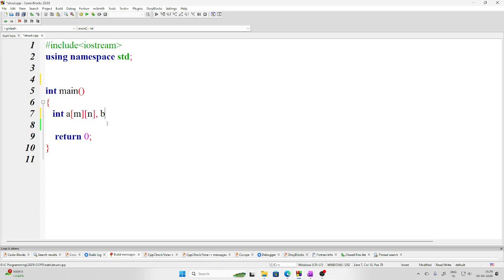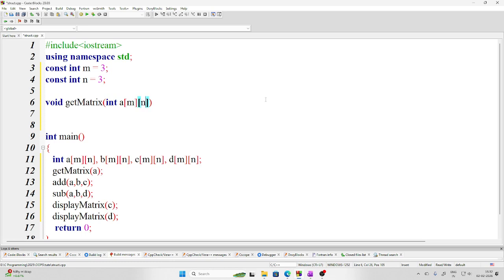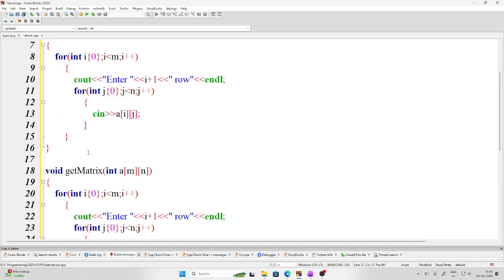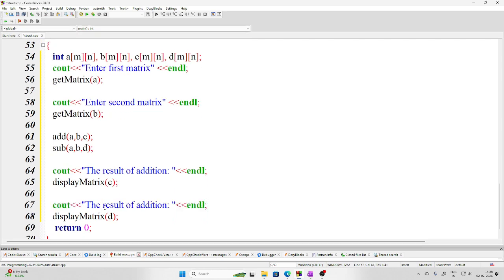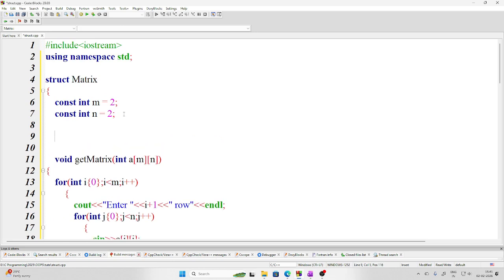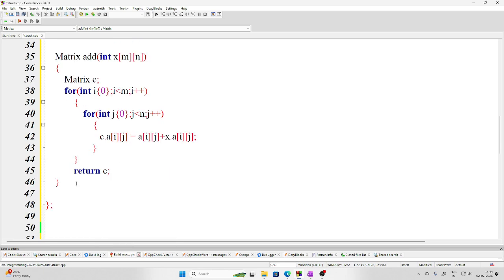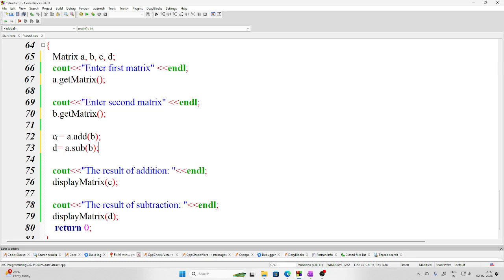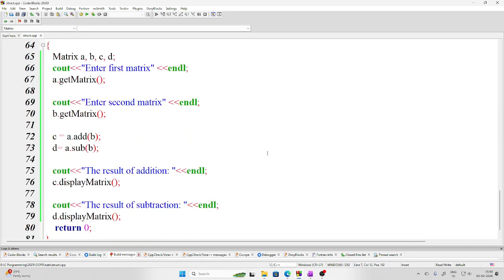Structures in C++ (Part-2)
In this lecture I have explained that how to write structures in C++. I have demonstrated it with the help of two dimensional array problem.